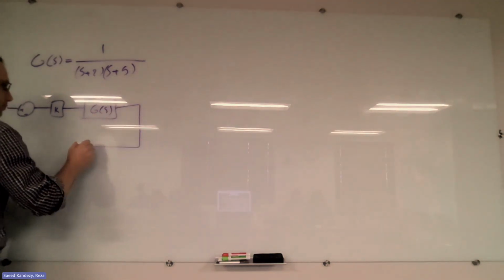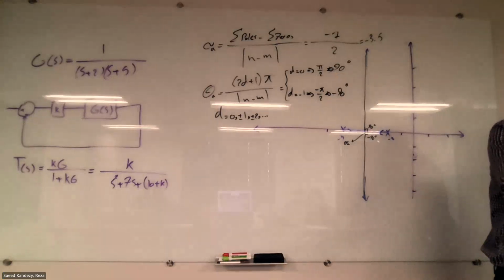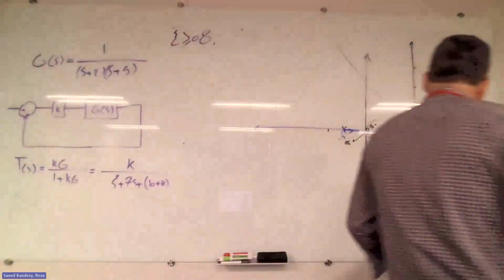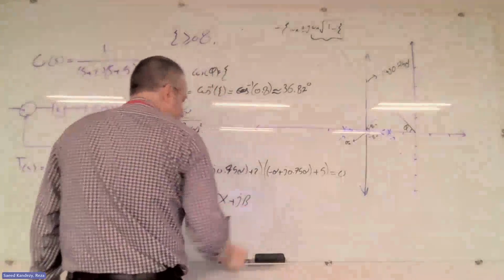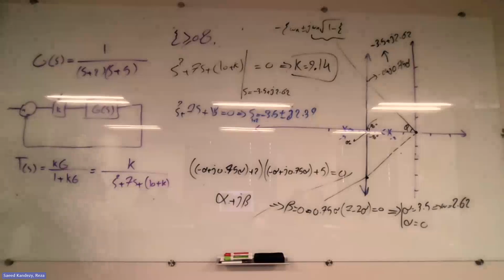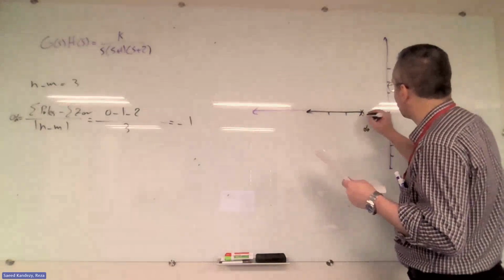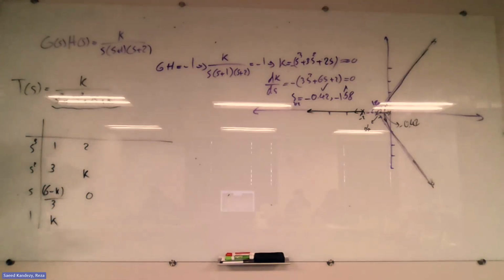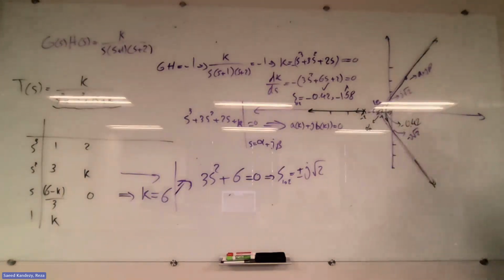Root Locus Examples